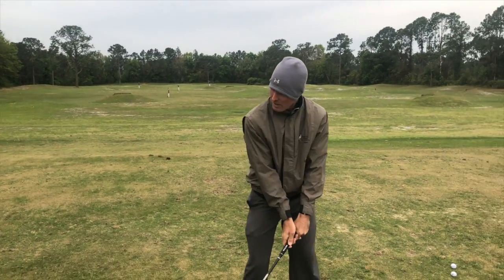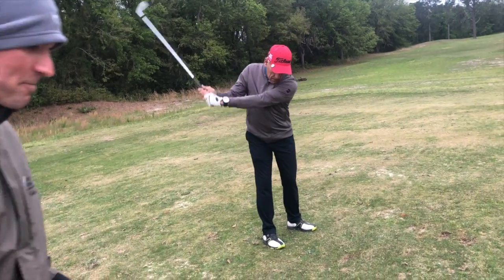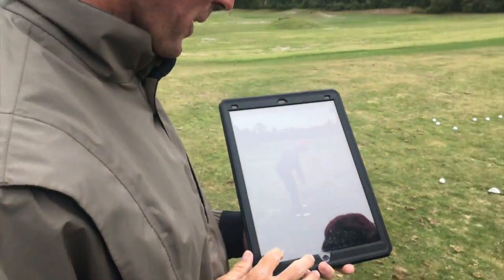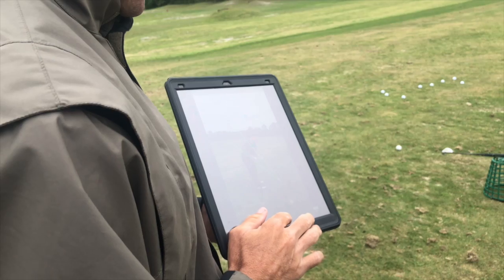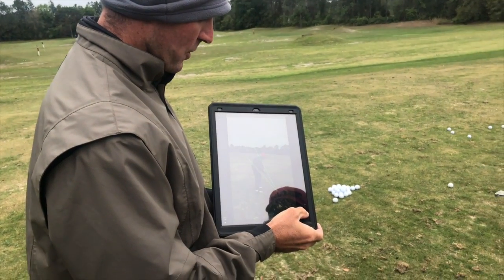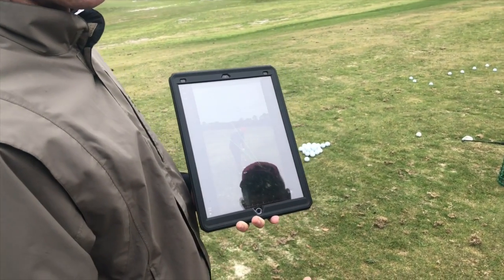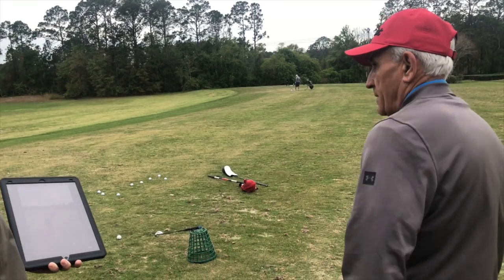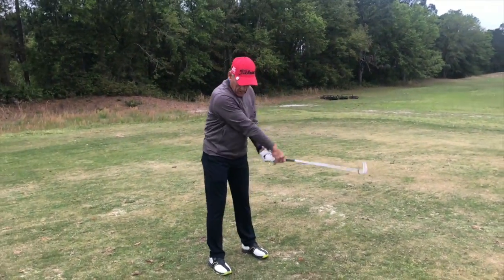Steve Golf Lessons Pt1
This video is about Steve Golf Lessons Pt1